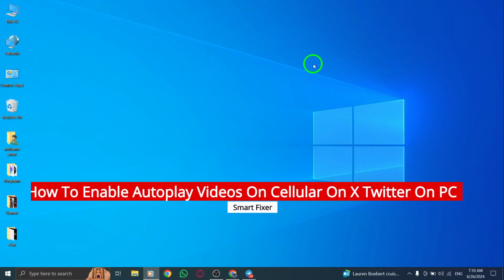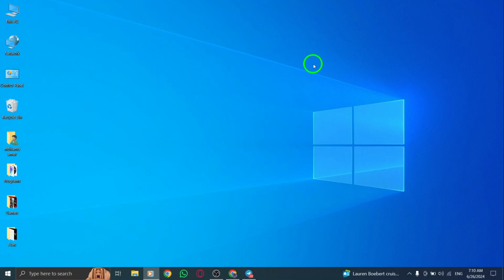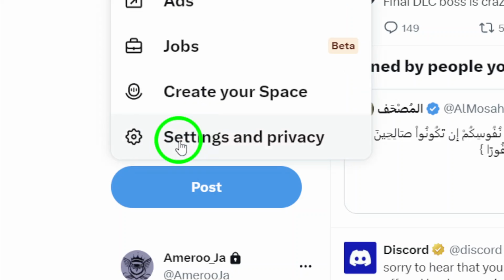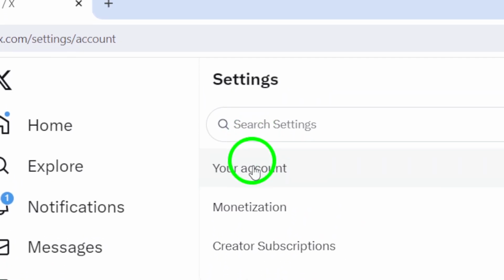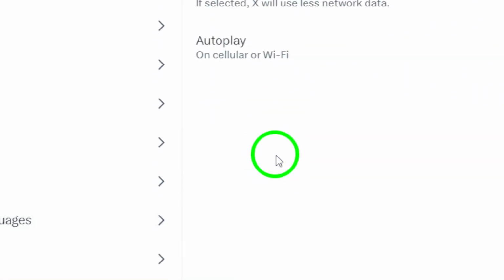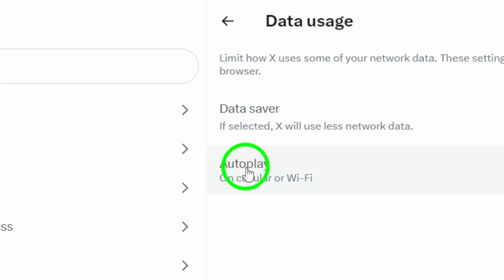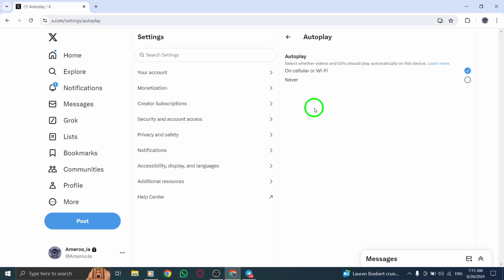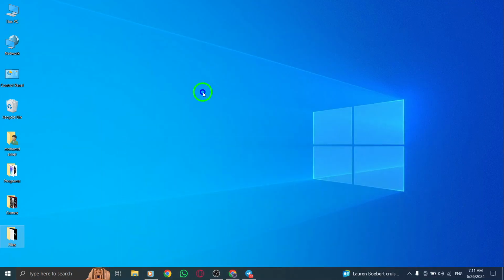How To Enable Autoplay Videos On Cellular On X (Twitter) On PC (New Update)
Learn how to enable autoplay videos on cellular on Twitter for PC with the new update! In this tutorial, I will guide you through the simple steps to customize your autoplay settings.

1. Open your account
2. Click More icon
3. Click on settings and privacy
4. Choose Accessibility, display, and languages
5. Click Data usage
6. Click on Autoplay, then choose On Cellular

Take control of your Twitter video autoplay preferences to optimize your browsing experience.